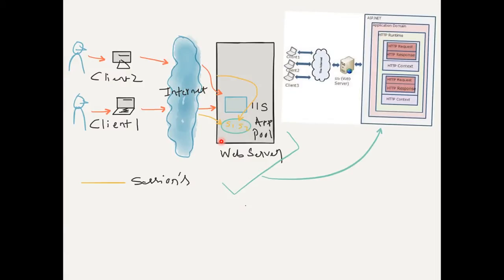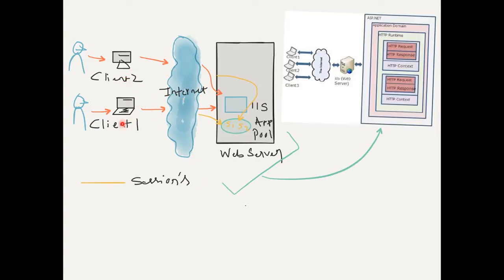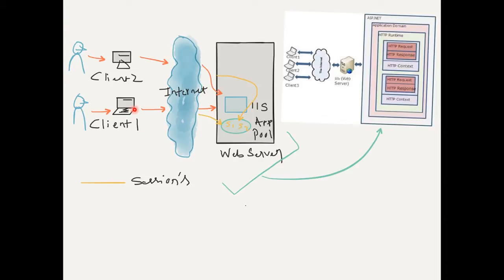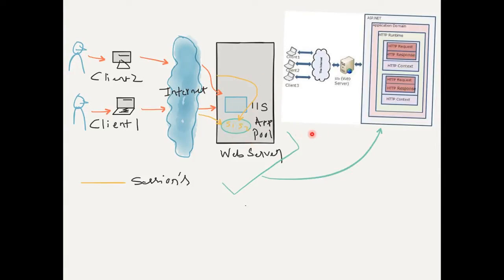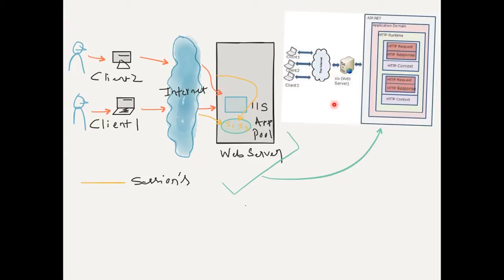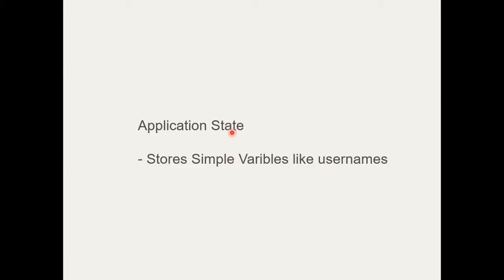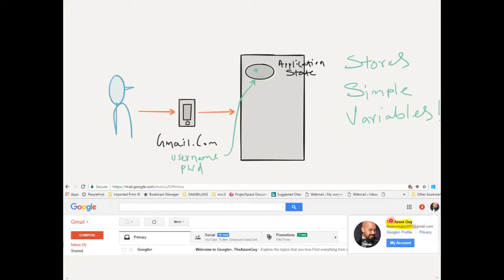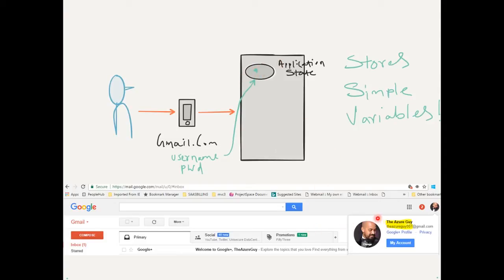Application State, State Server, InProc, OutProc & ILB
Know more about how application state is maintained on a web server, state server. What is InProc & OutProc. How Internal Load Balancers (ILB)